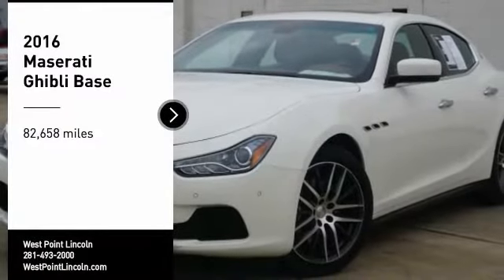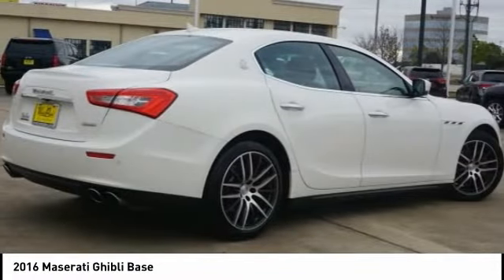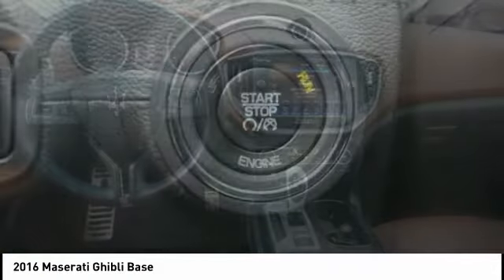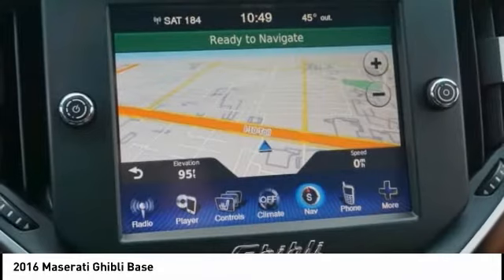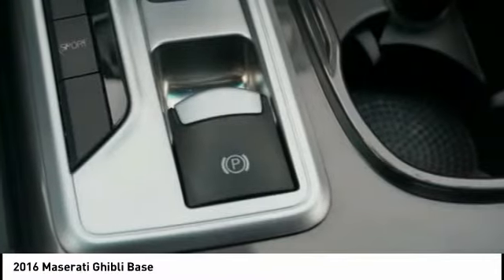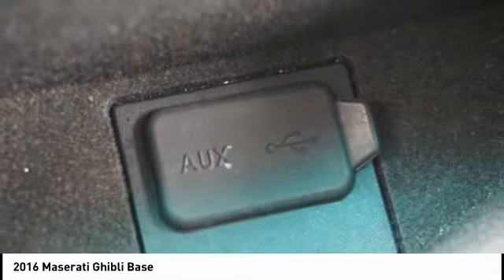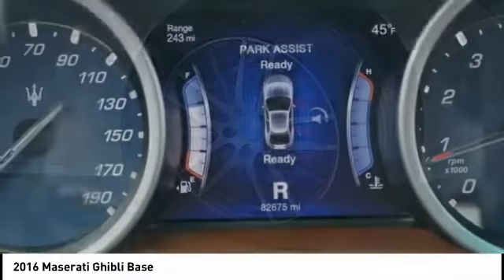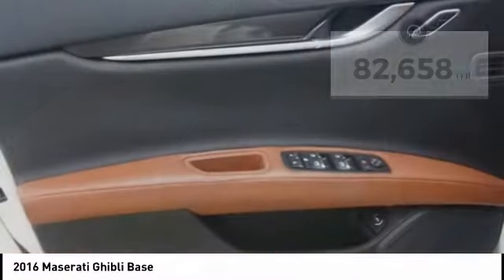2016 Maserati Ghibli Houston TX 1G082A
2016 Maserati Ghibli Base

Clean CARFAX. GREAT DEAL. GENTLY DRIVEN. PERFECT COLOR COMBINATION.